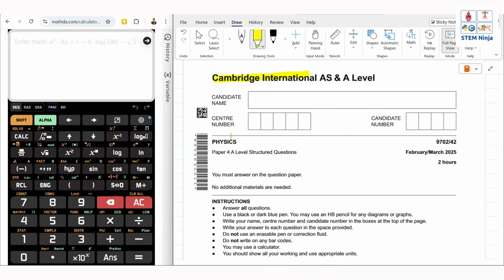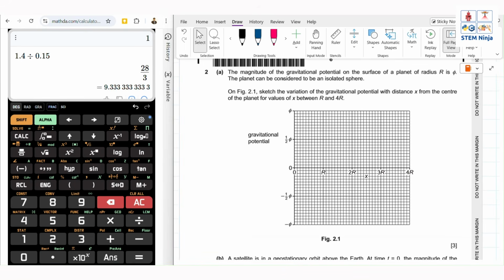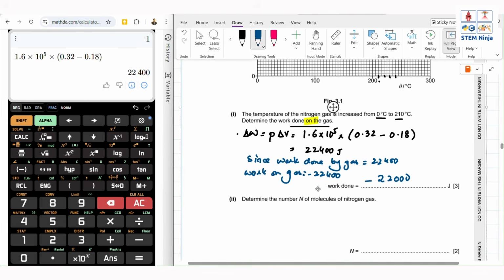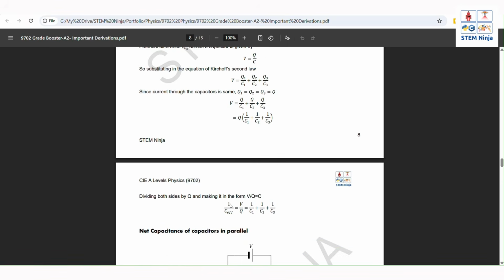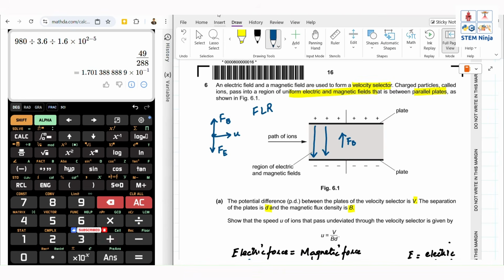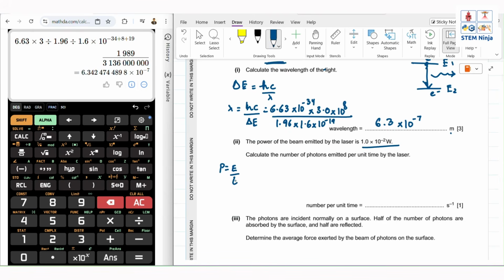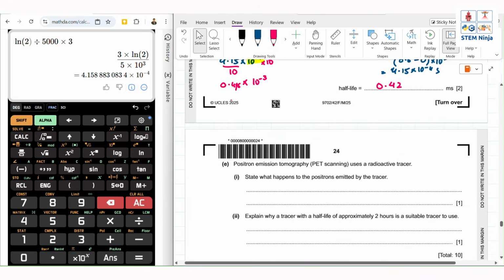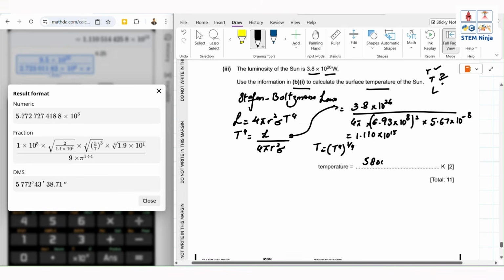9702/42/F/M/25 - CIE A Levels Physics - Feb/Mar 2025 - Paper 4 (Structured Questions)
Struggling with the tricky structured questions in CIE A Levels Physics Paper 4? 🤯 We've got you covered! In this video, we provide a complete walkthrough of the Feb/March 2025 exam paper, giving you detailed, step-by-step solutions for every question. Master topics like Electric Fields, Gravitational Fields, and more, and learn exactly how to secure maximum marks.

Level Up Your Exam Prep! 🎓
Don't just watch a walkthrough—get the tools to ace your exams! Our A-Levels Grade Booster Pack is the ultimate study companion for exam success. It's packed with:

-Frequently Examined Questions (with corresponding syllabus points!) 📝
-Important Derivations (made easy to understand) ✨
-Important Graphs (including those challenging field and potential graphs!) 📈
-Important Definitions and Formulae (all in one place!) 💡
-Paper 5 Planning Question Checklist and Worked Examples

00:00:00 Intro
00:00:12 Introducing Grade Booster Pack
00:03:53 Question 1 - Motion in a circle
00:16:59 Question 2 - Gravitational Fields/ Electric Fields graphs
00:24:48 Question 3 - Temperature/Ideal Gases
00:39:12 Question 4 - Oscillations/Medical Physics
00:49:53 Question 5 - Capacitance
00:58:53 Question 6 - Magnetic Fields
1:12:37 Question 7 - Electromagnetic Induction
1:21:56 Question 8 - Quantum Physics
1:32:00 Question 9 - Nuclear Physics
1:46:25 Question 10 - Astronomy and Cosmology